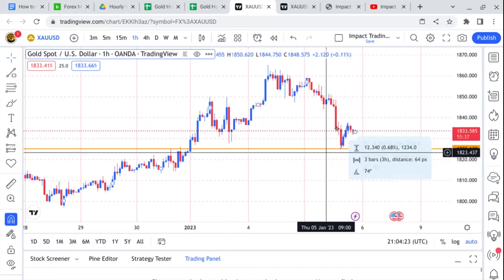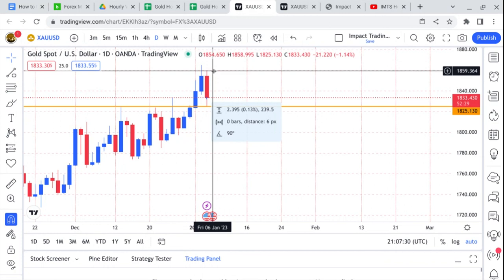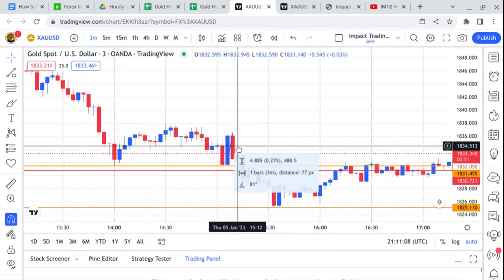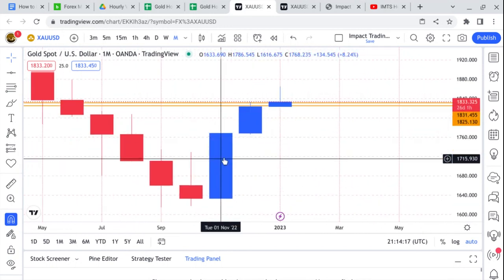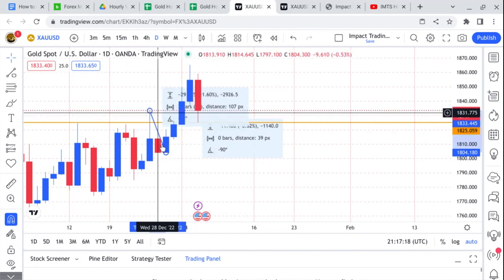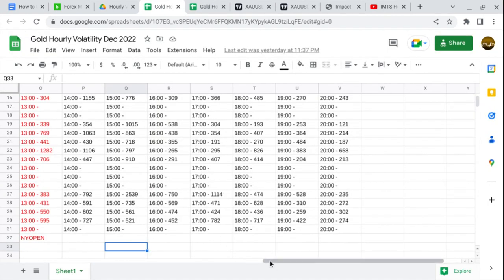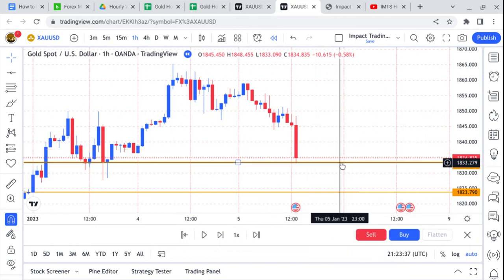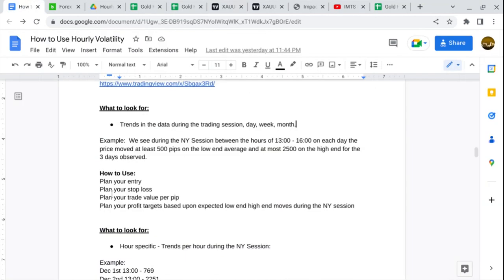Gold Hourly Volatility Data Service Jan 5th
Cut and paste the Links in to your browser to access the spreadsheet and guide.